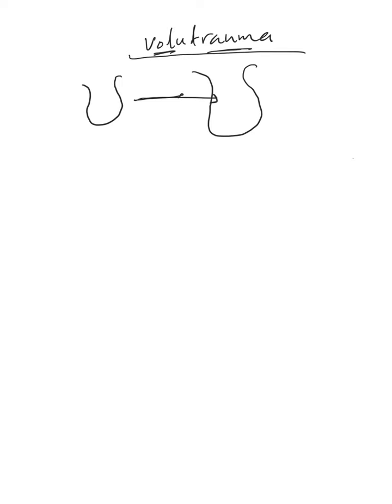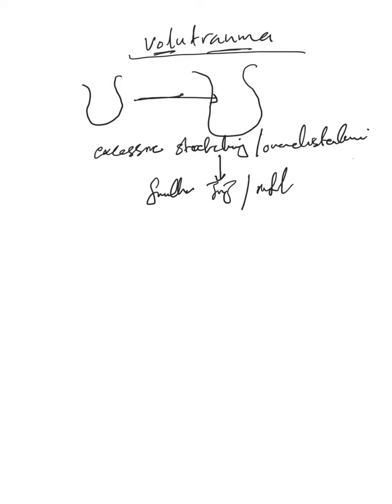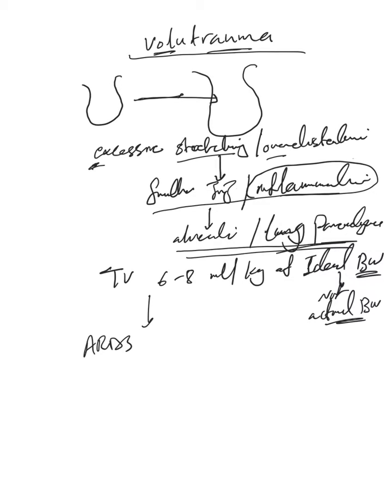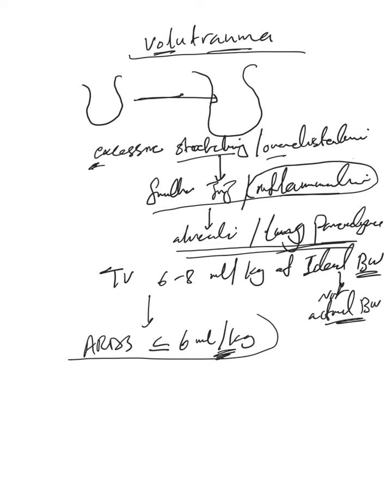Mechanical ventilation- 63: Volutrauma and tidal volume part 1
We describe what volutrauma means and its relation to tidal volume